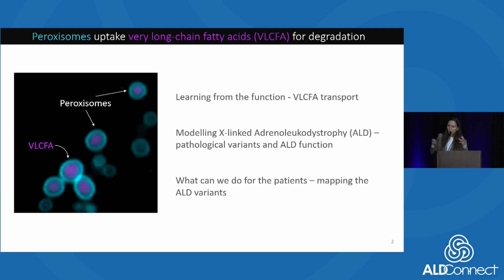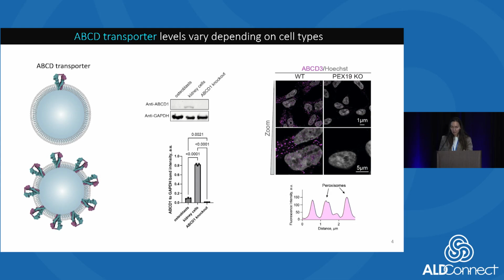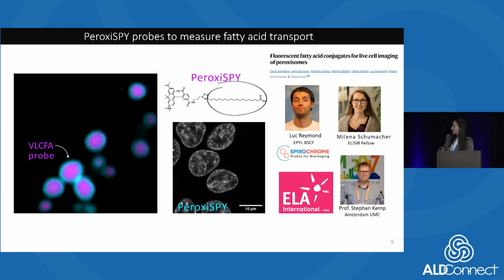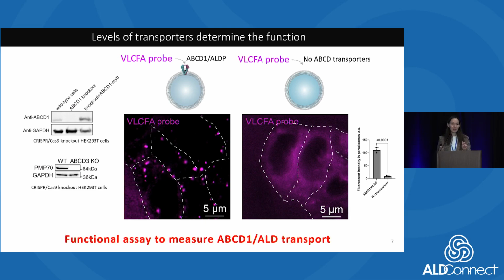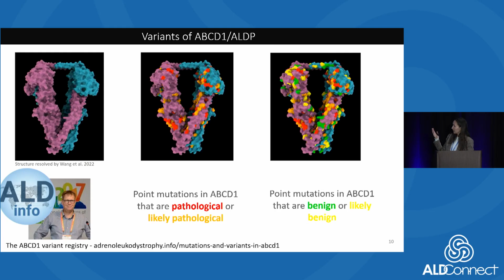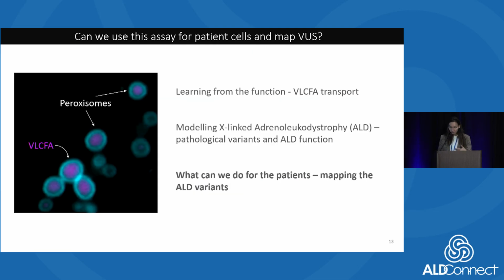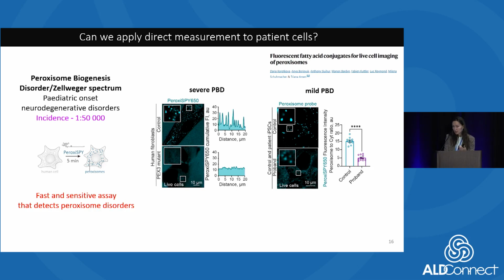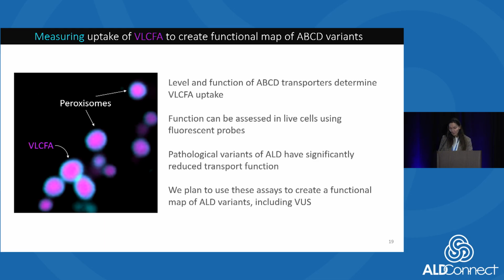CRISPR/Cas9 and Screening for the Levels of ABCD Transporters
Dr. Triana Amen
2025 Annual Meeting and Patient Learning Academy